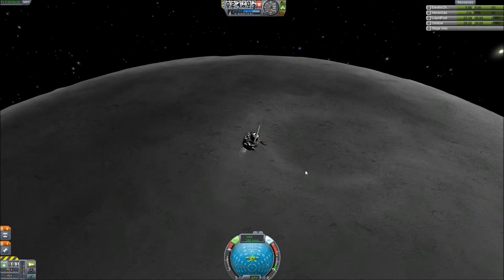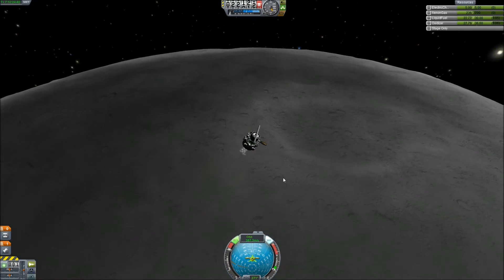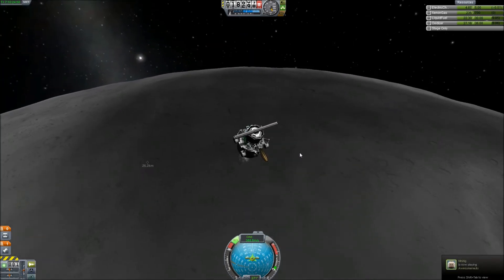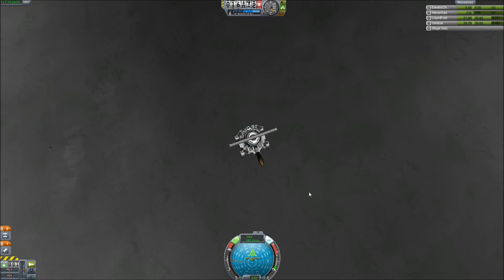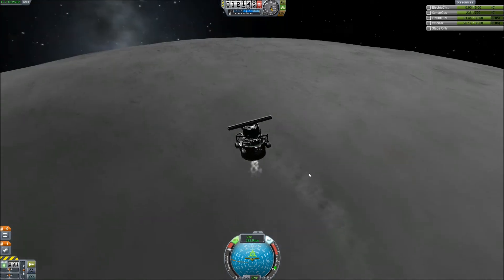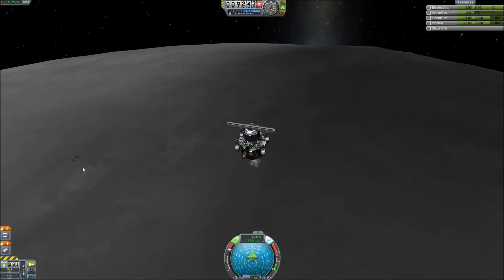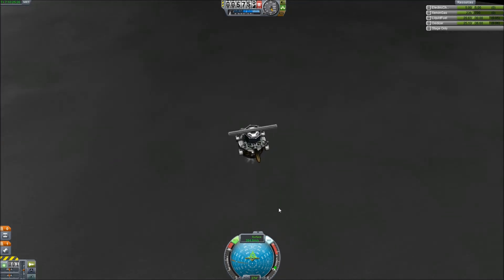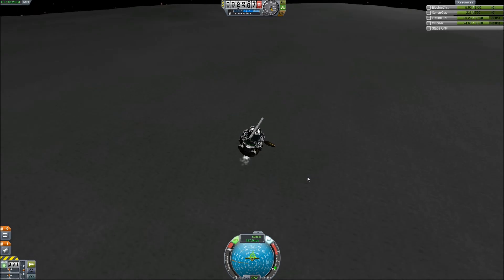Kerbal Space Program, Ion Drive part 2" [with Commentary]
Hey all this is part 2, a few days ago I got into orbit around the Mun with the ion drive, and now in this video I'm attempting to land.